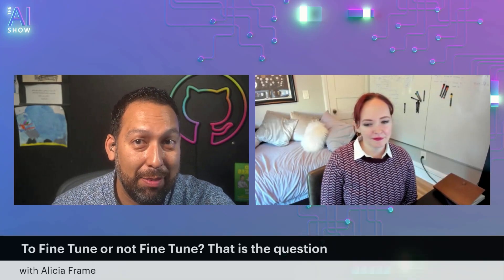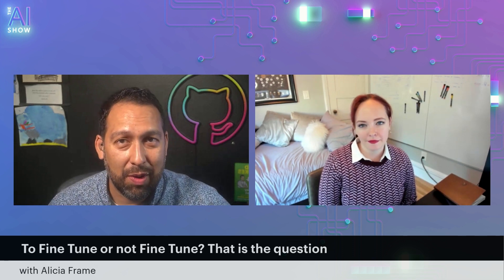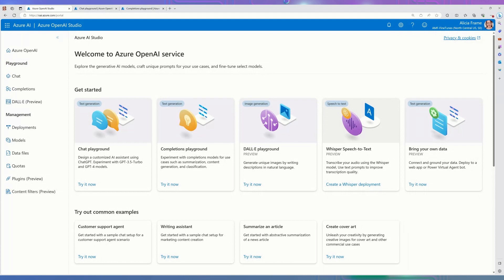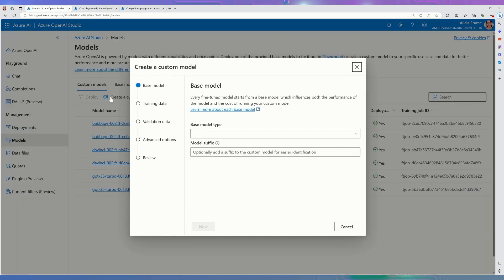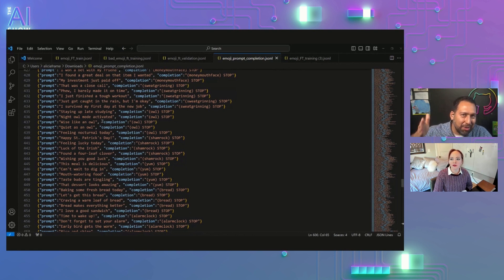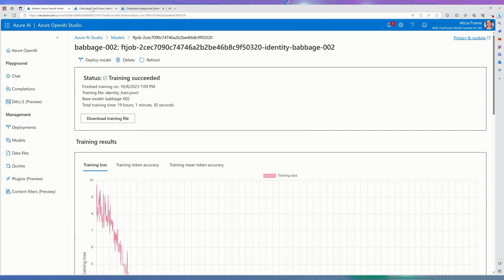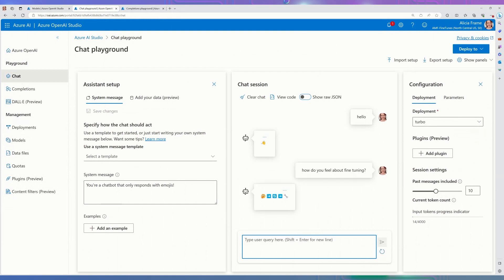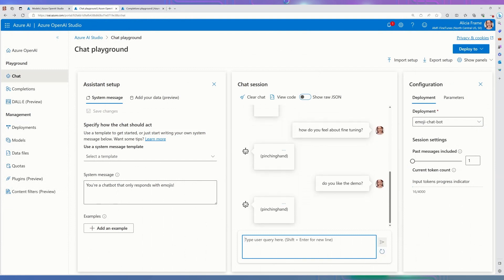To Fine Tune or Not Fine Tune? That is the question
Chapters:
00:00 Welcome to the AI Show
00:15 On today's show
00:45 What is fine tuning?
11:10 Demo
24:37 Learn More

Ever wondered about the balance between the benefits and drawbacks of fine-tuning models? Curious about when it's the right move for customers? 🌟Look no further; we've got you covered!

In this engaging discussion, we'll explore:
 ✅ The remarkable benefits that fine-tuning brings to AI models.
 ❌ The potential challenges and how to navigate them successfully.
 📆 Practical insights into when customers should consider incorporating fine tuning into their AI strategies.

And there's more! We'll be conducting a live fine-tuning demo to showcase the process in action, making this episode an interactive learning experience.